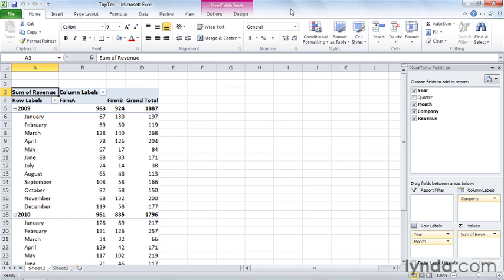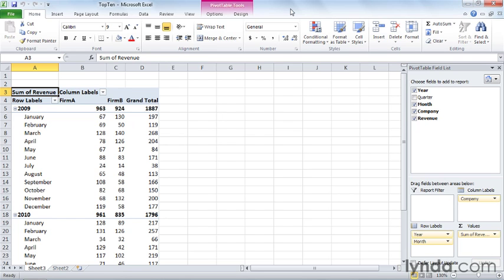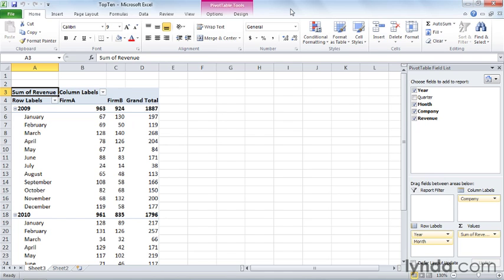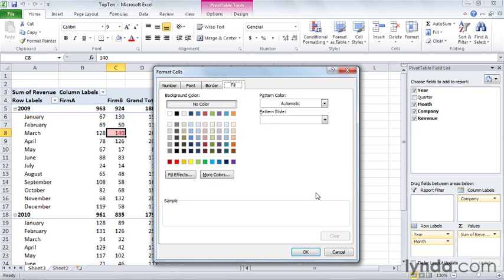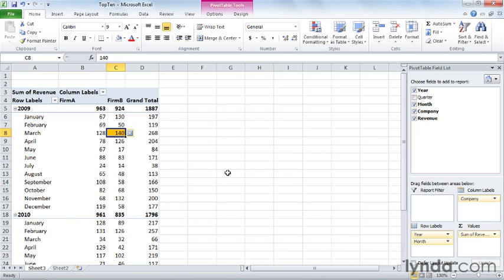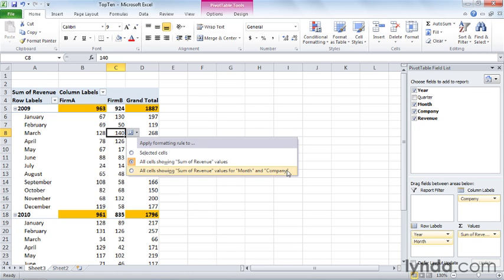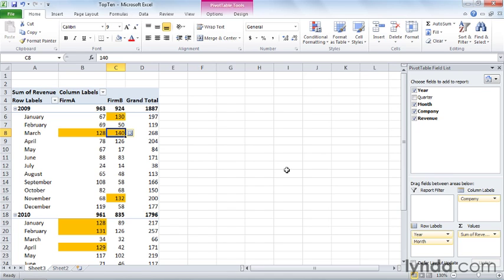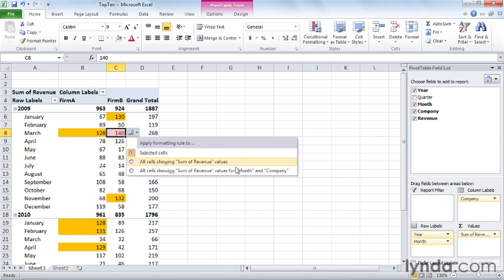0502 Highlighting the top or bottom values in a PivotTable